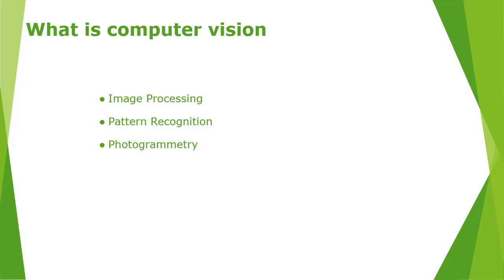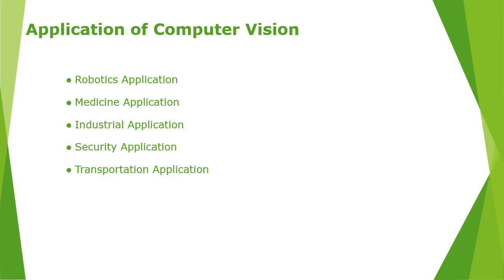OpenCV Overview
this is an introduction to opencv. you will get an indea about what opencv is and in which fields it is being applied.